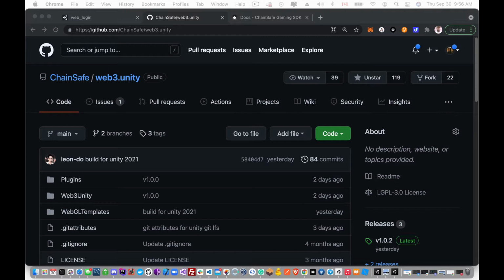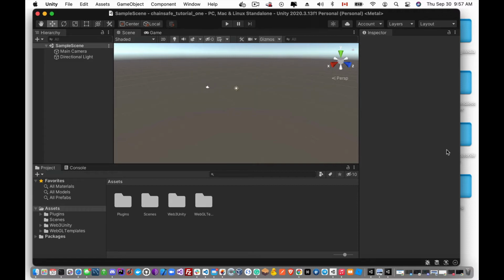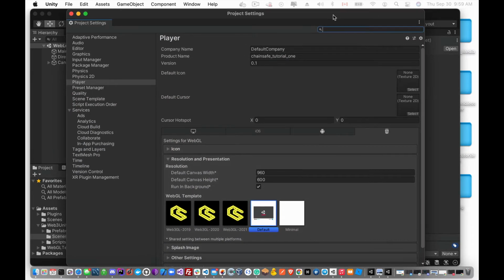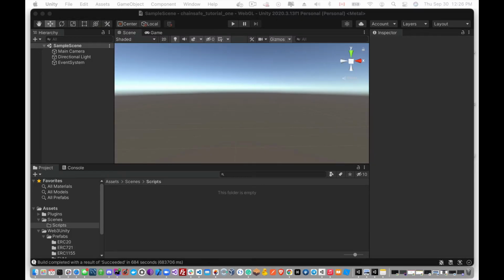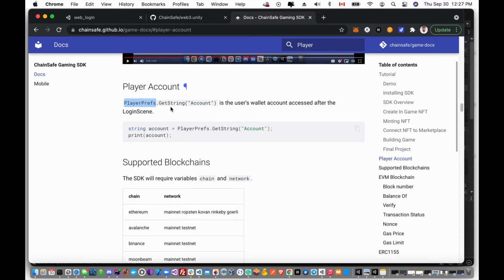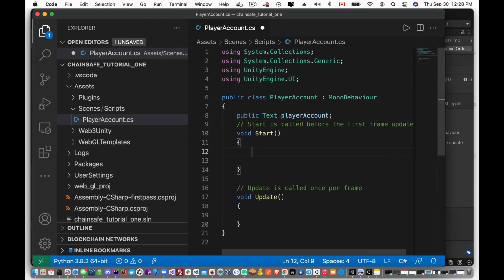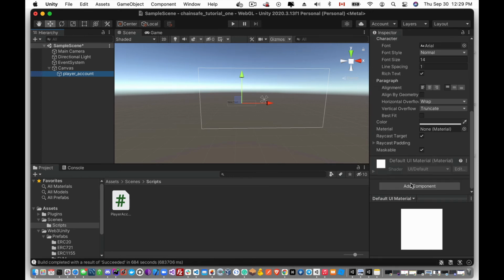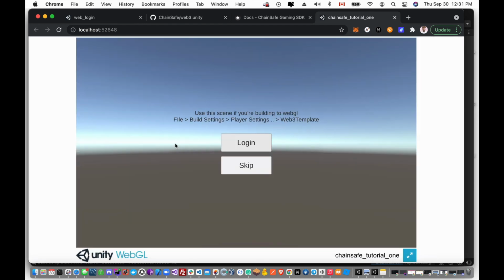ChainSafe Unity SDK Tutorial 0 == WebGL configuration and Account Management.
In this tutorial series, we will build a decentralised game using the ChainSafe Gaming SDK. This tutorial will start as a simple WebGL project and end an endless runner game.